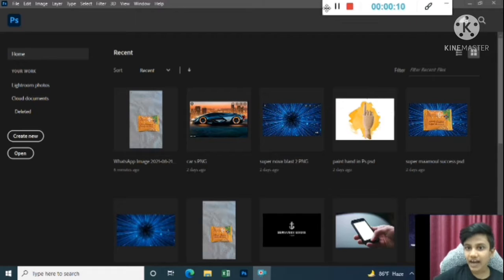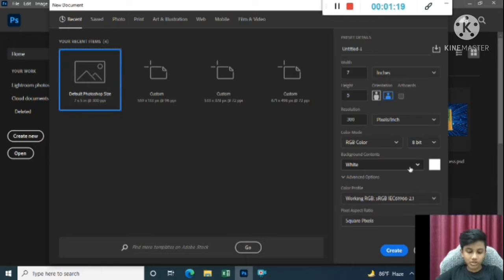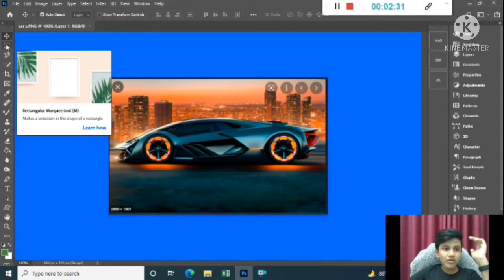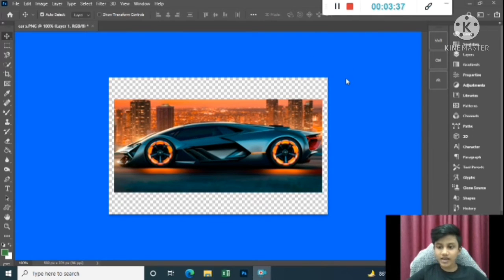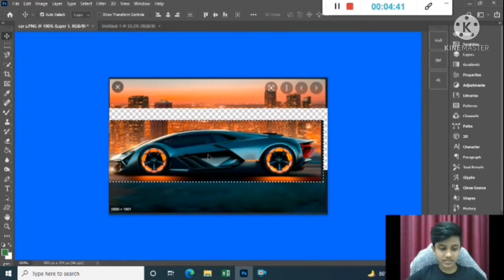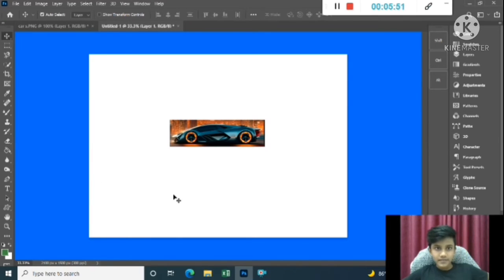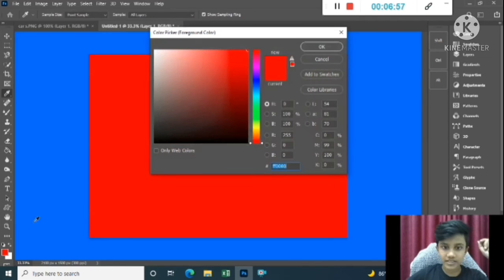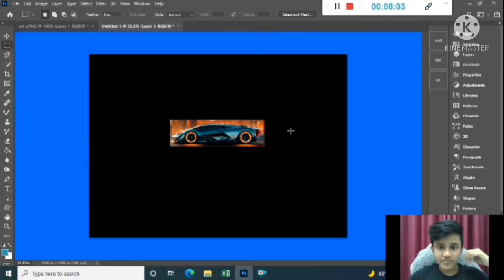Ps PHOTOSHOP episode 01| BBPraveen